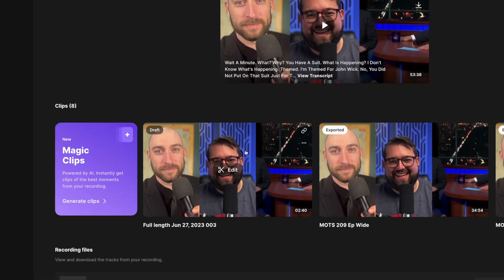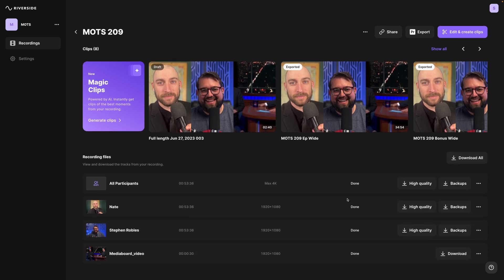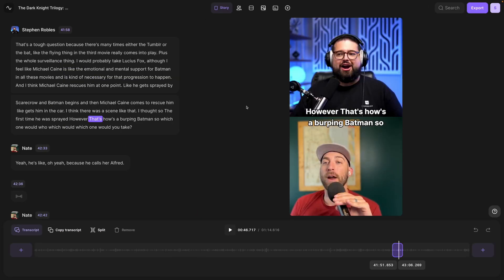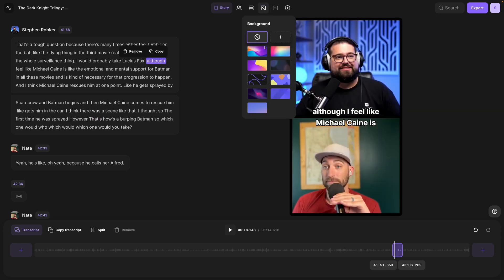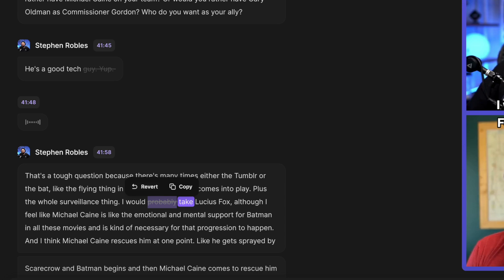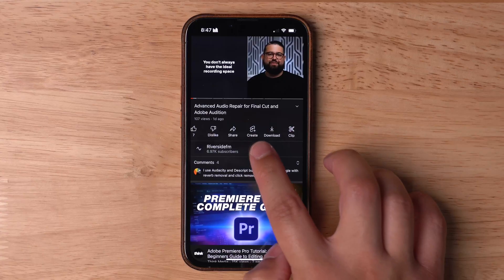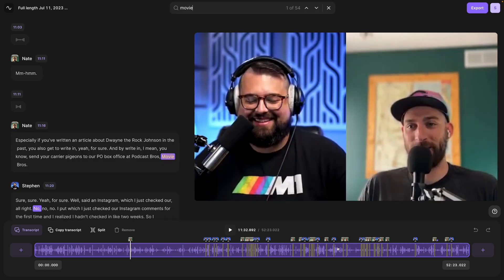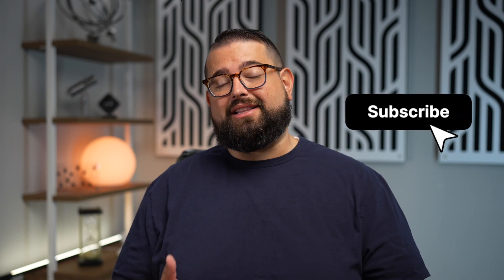You Record, We'll Make the Clips for You - New Magic Clips from Riverside!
Dive into Riverside's Magic Clips, the revolutionary AI feature turning your long-form podcast, talking head content, or interviews into captivating, share-ready clips in moments. Explore the seamless process, overlaying captions, customizing layouts, and more in this comprehensive guide.

📺 Videos Mentioned

Chapters ➡

00:00 Introduction
00:31 How to Generate Magic Clips
01:35 Using the Riverside Editor
02:28 Add Live Captions in Riverside
04:07 Generate Clips from Past Episodes
04:22 Adding Captions to Any Clip